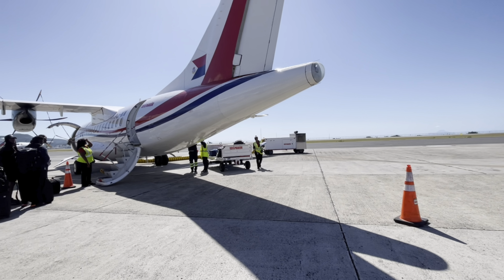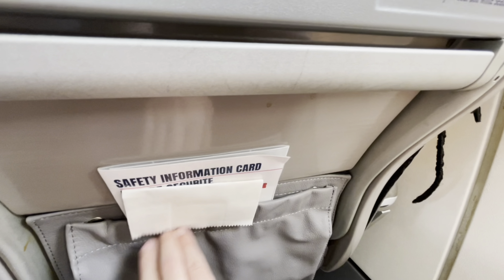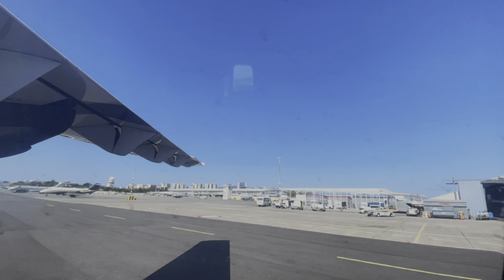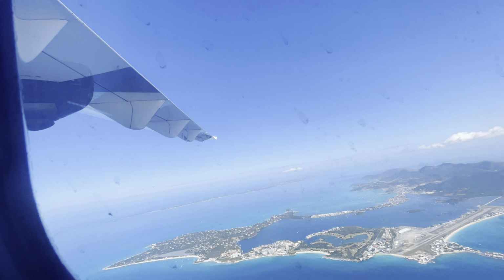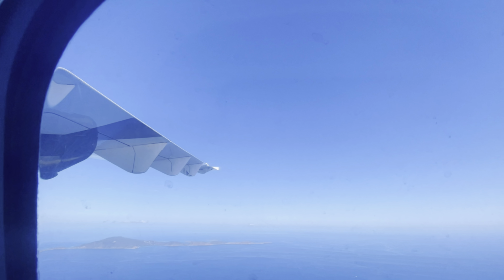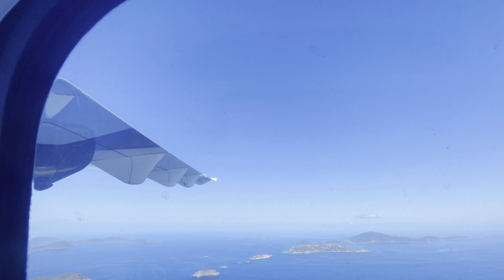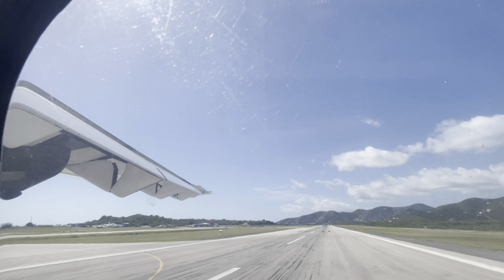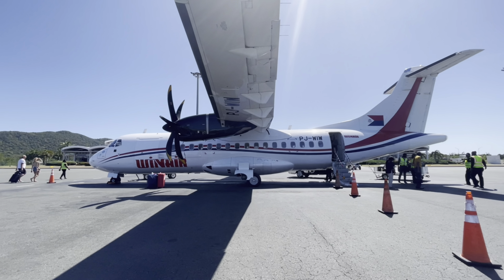I flew on Winair’s Brand new ATR!!